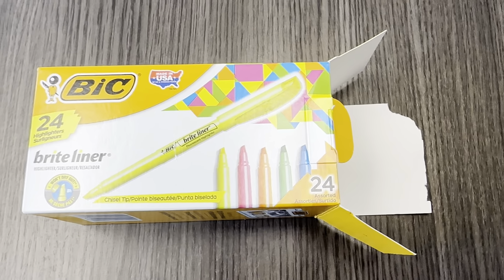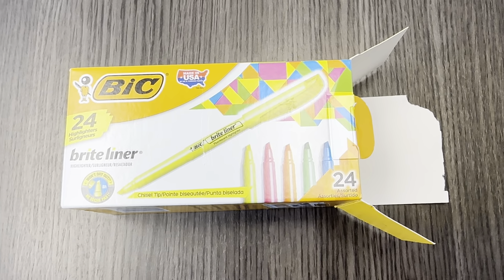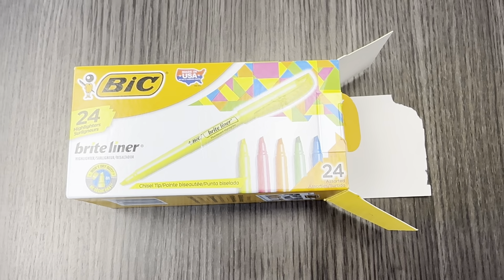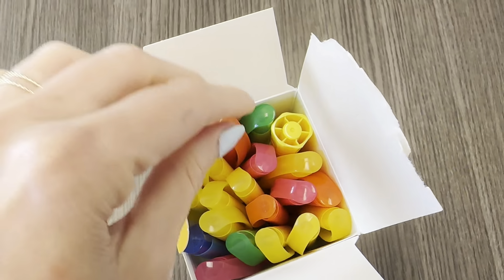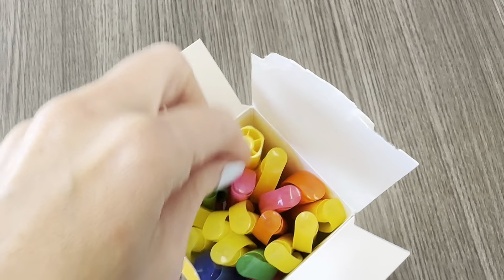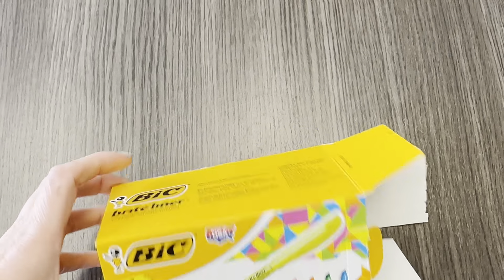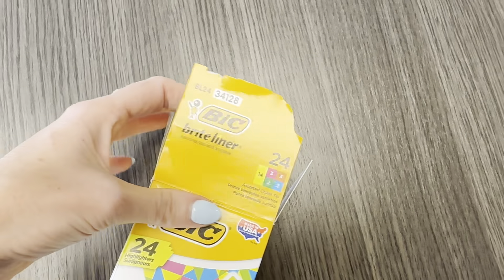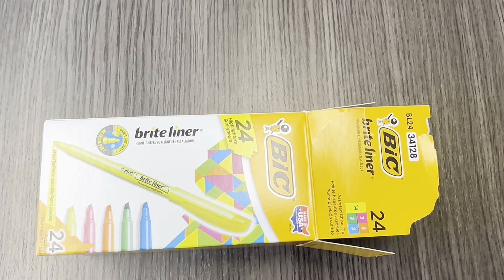BIC Brite Liner Highlighters, Chisel Tip, 24-Count Pack of Highlighters Assorted Colors